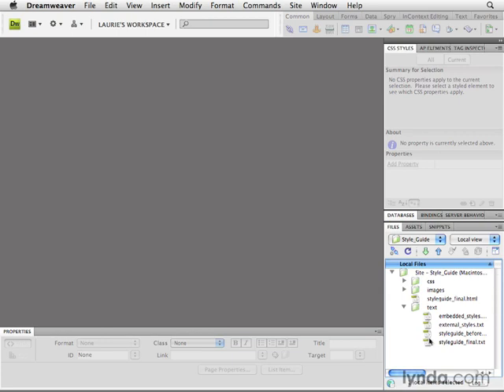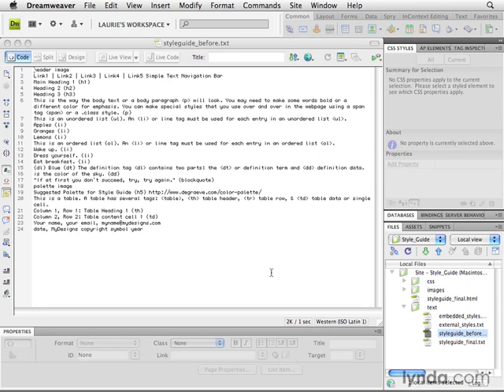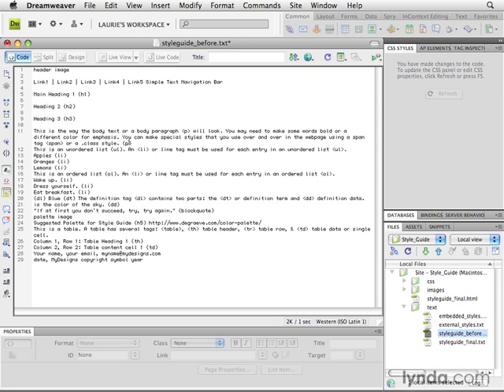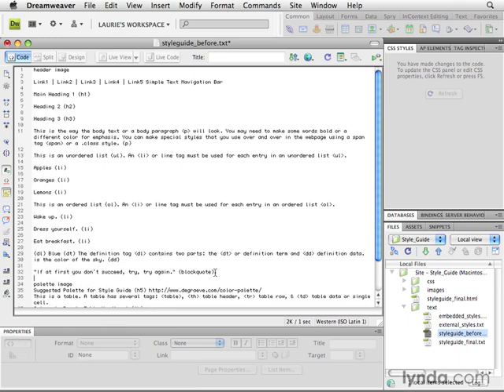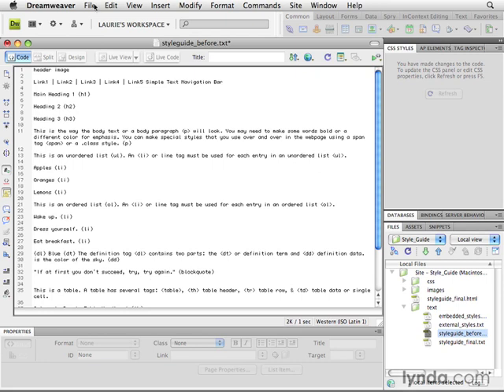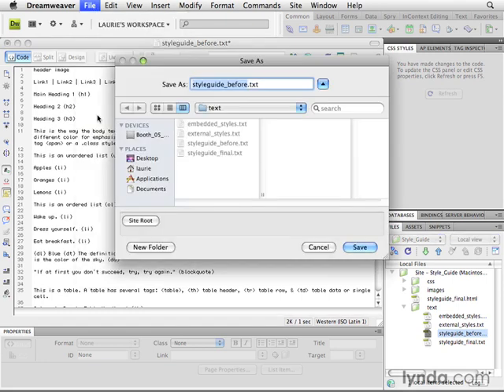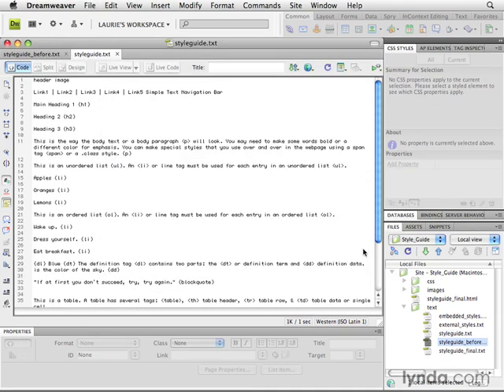8.Creating.a.CSS.Style.Guide( Laying out a page in a text document).mov